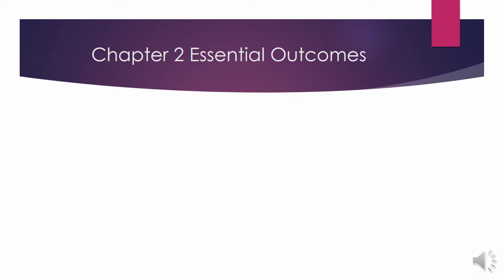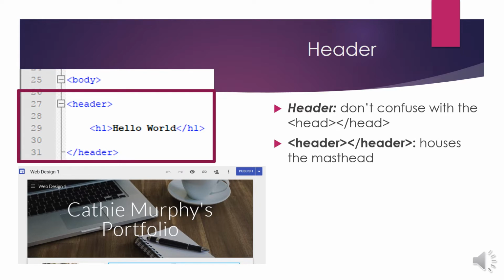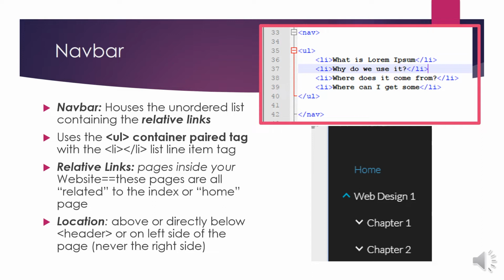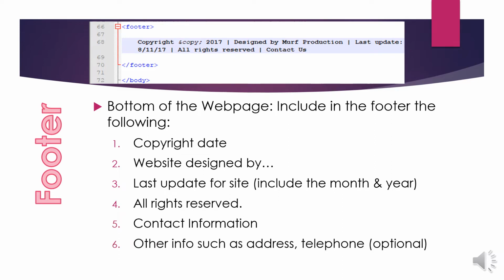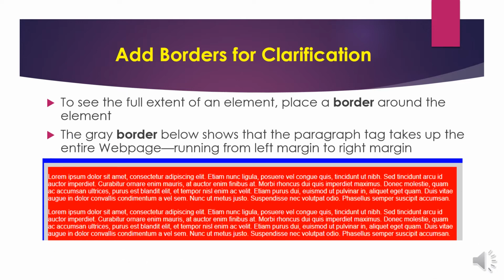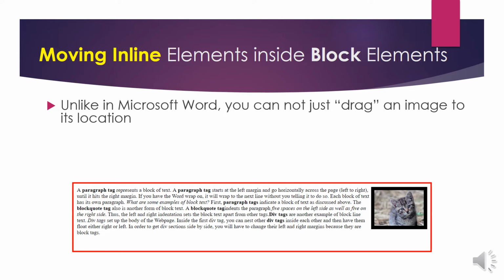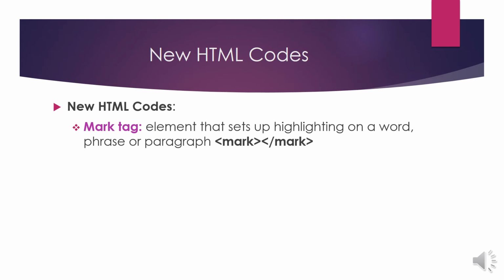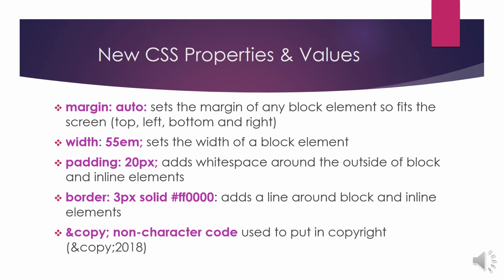Web Design Chapter 2 PP Part 3